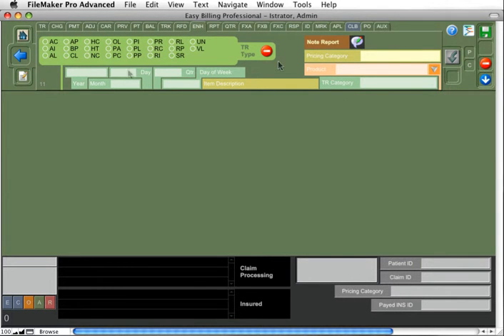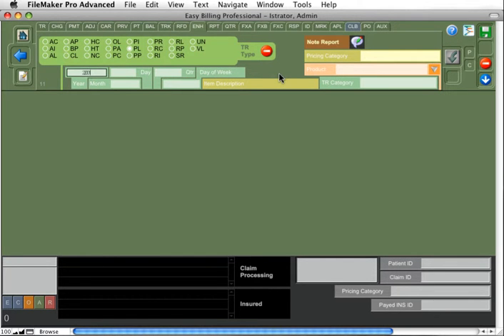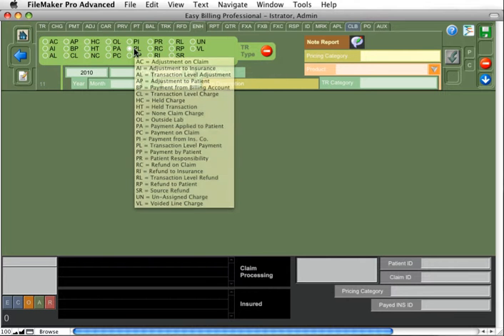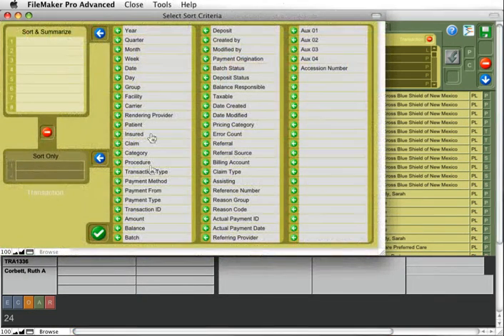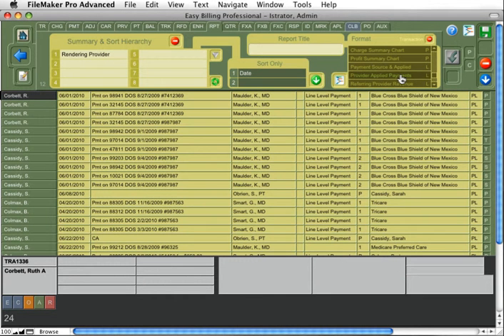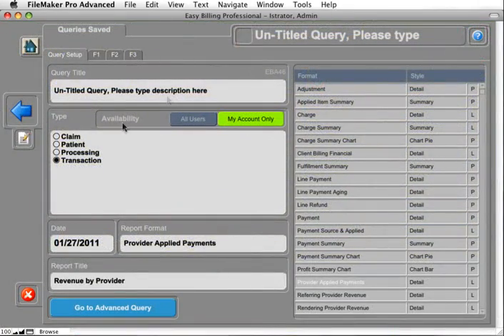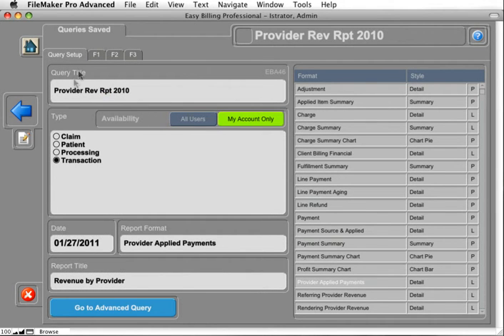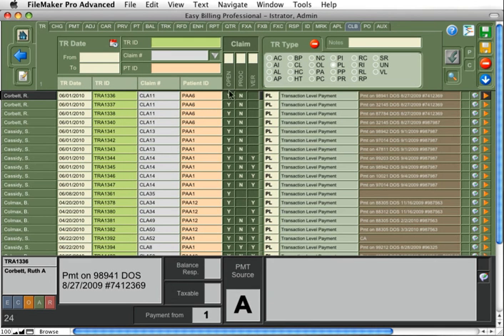Easy Billing Professional Revenue by Provider Report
How to create revenue reports for renderring providers